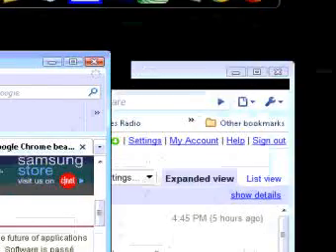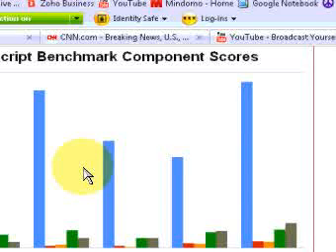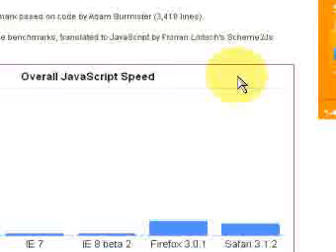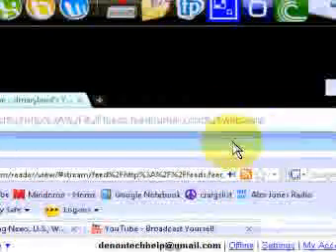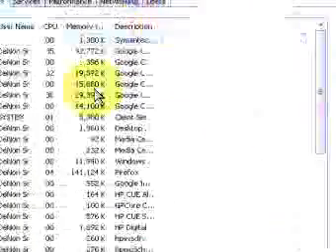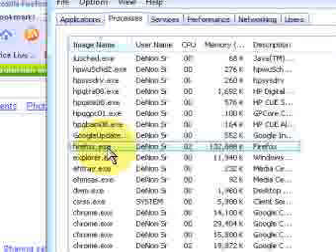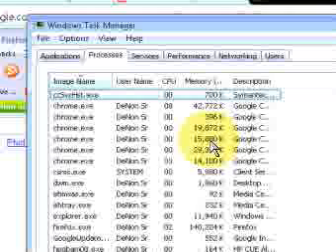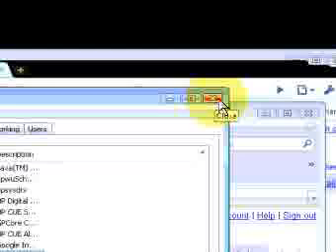Second look at Google Chrome Firefox Comparison